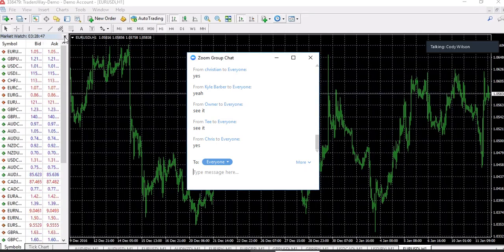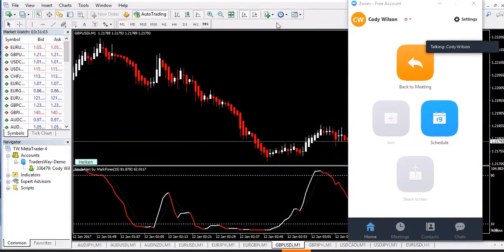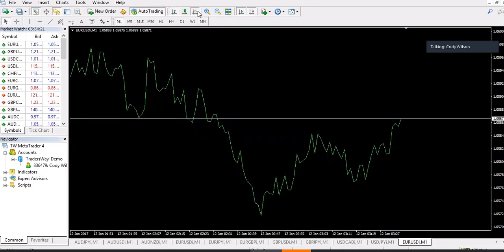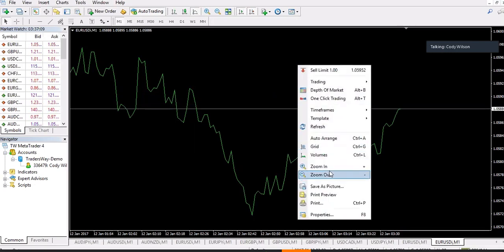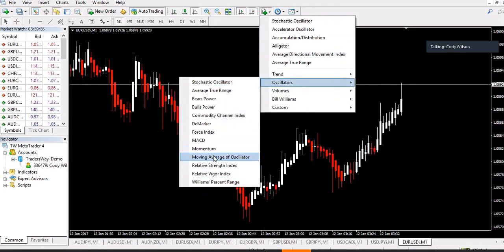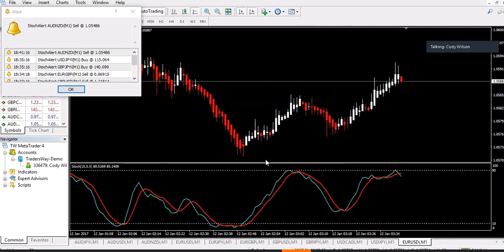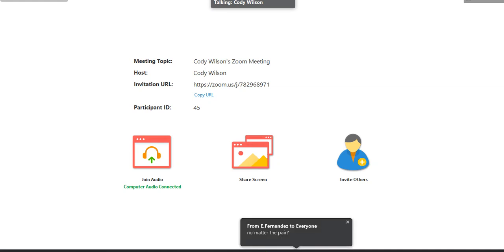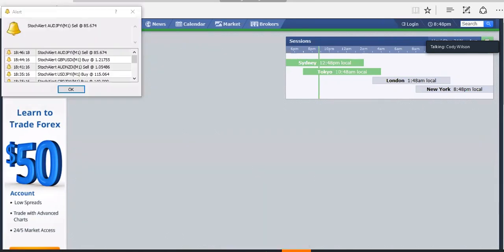Make Money on Binary Options Spider Method Part 1